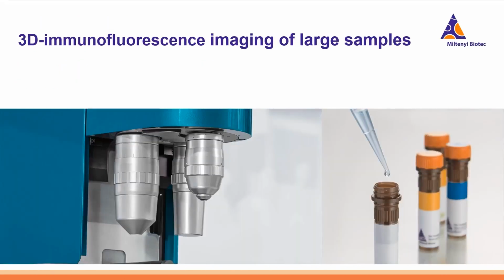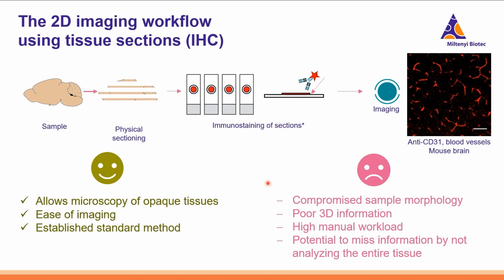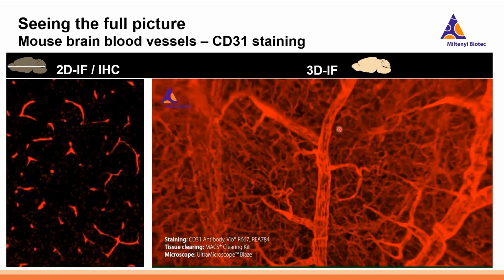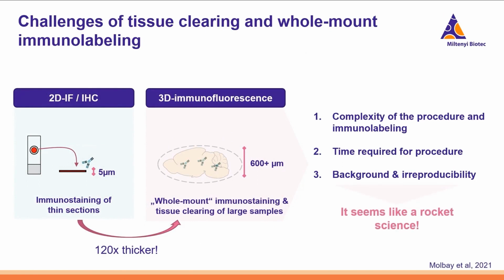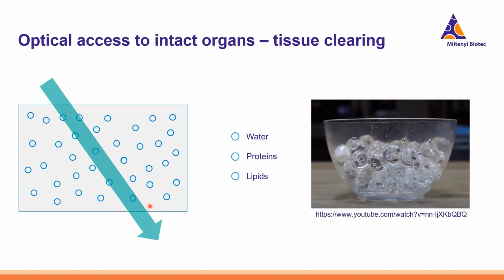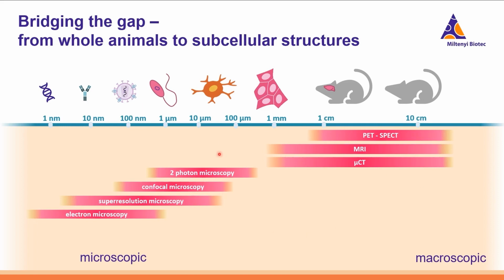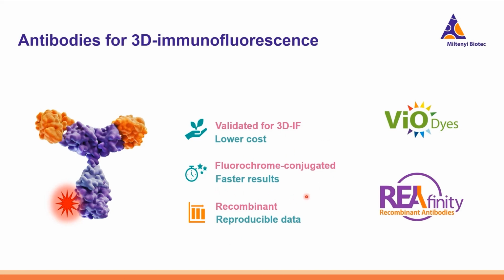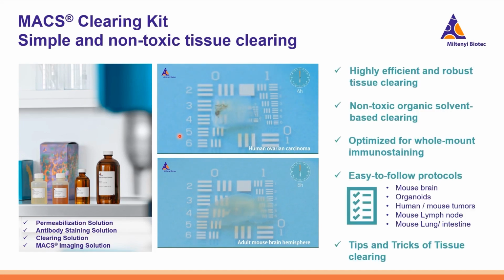A clearer view in 3D light sheet imaging: Staining and clearing of large samples [WEBINAR]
Understanding three-dimensional biological systems is crucial for researchers in neuroscience, cancer, and immuno-oncology, for example. With the UltraMicroscope Blaze™ Light Sheet System, you can image samples as large as a whole mouse, in 3D, at cellular resolution, without prior tissue sectioning. In this video you will learn how to prepare the samples appropriately, i.e., staining with validated 3D-immunofluorescence (3D-IF) antibodies, perfect for large samples, and tissue clearing to render fixed biological samples transparent, optimized for speed and efficiency.